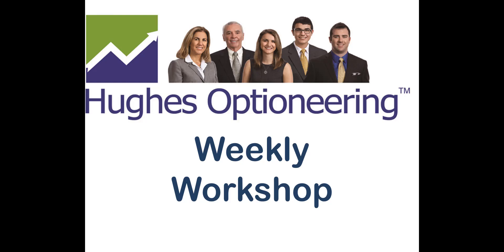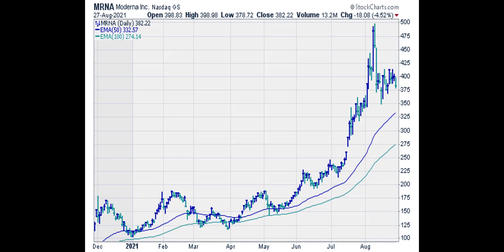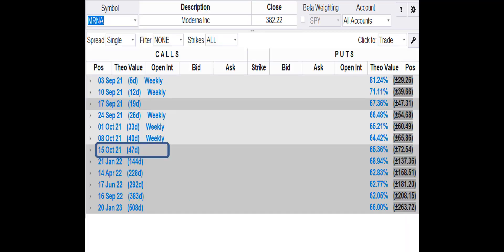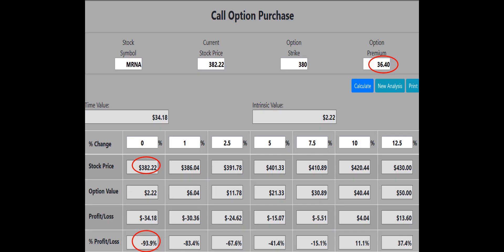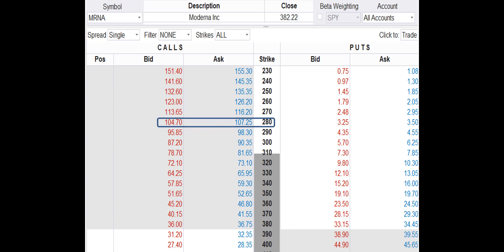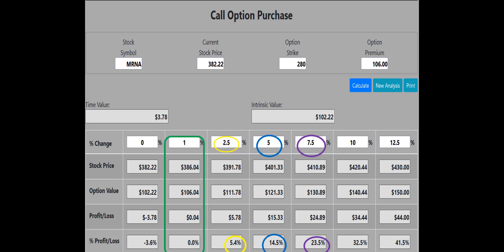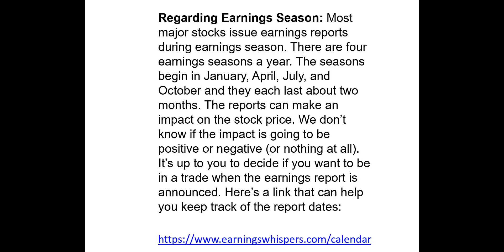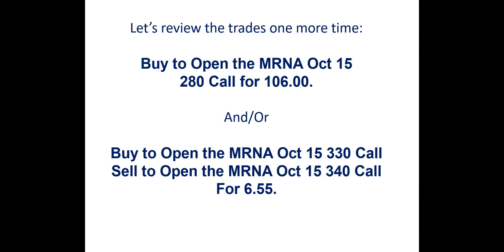Optioneering Workshop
This week, Chuck discusses MRNA/ Moderna Inc, a clinical-stage biotechnology company pioneering messenger RNA therapeutics and vaccines for patients.